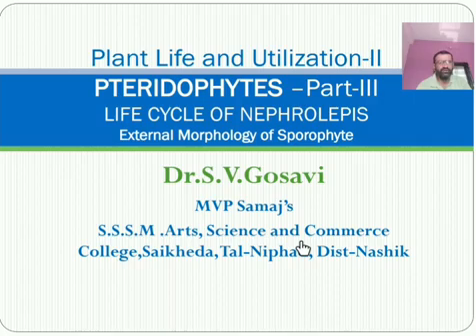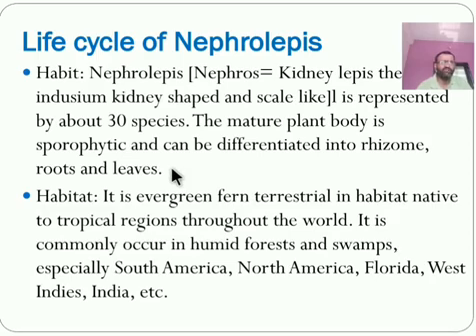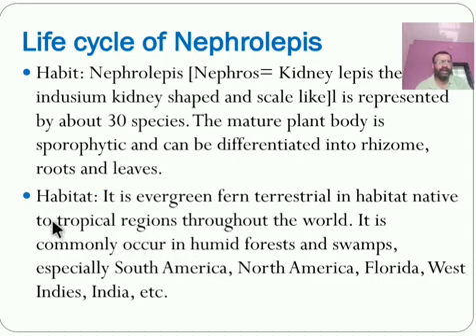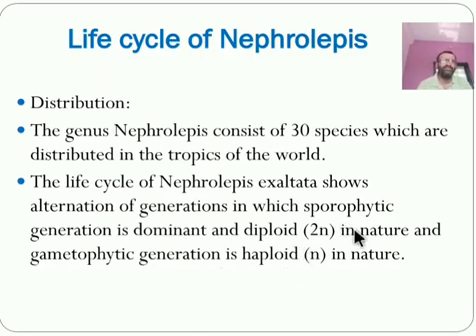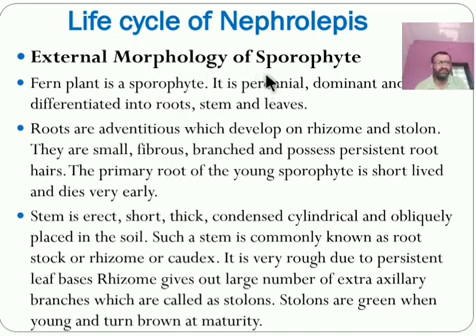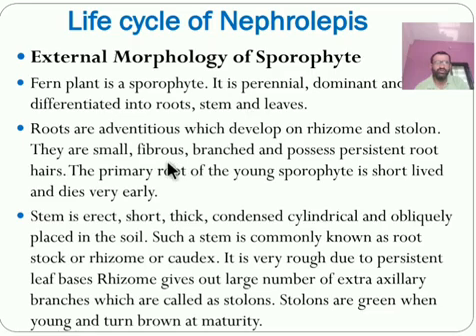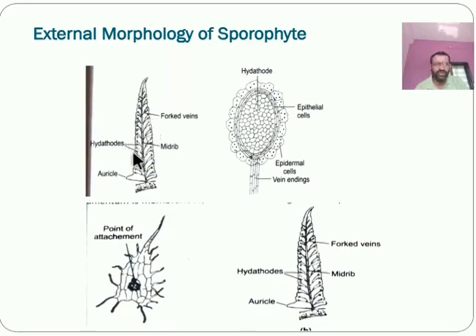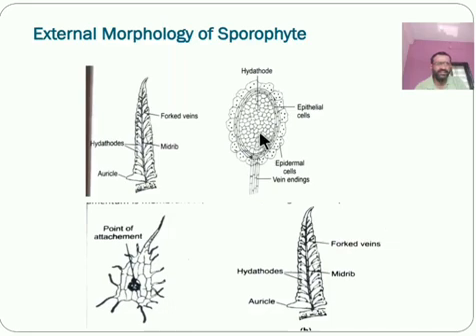Pteridophytes Part-III Life Cycle of Nephrolepis F. Y B. Sc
Life cycle of Nephrolepis
External Morphology of Nephrolepis